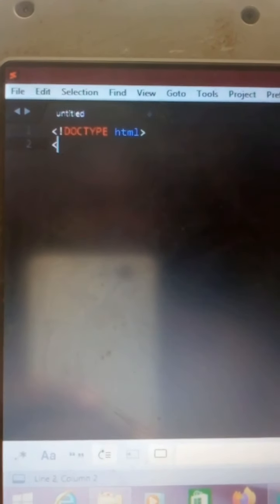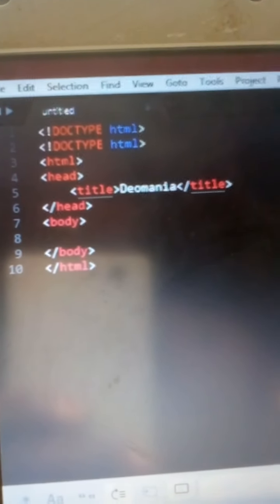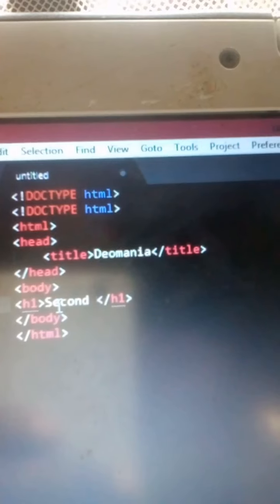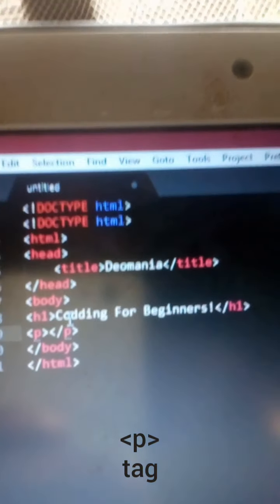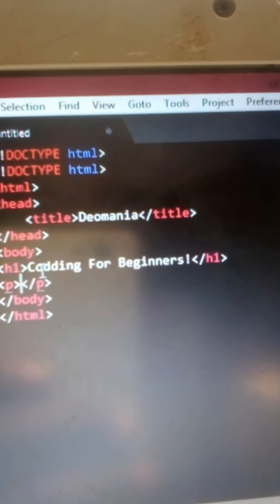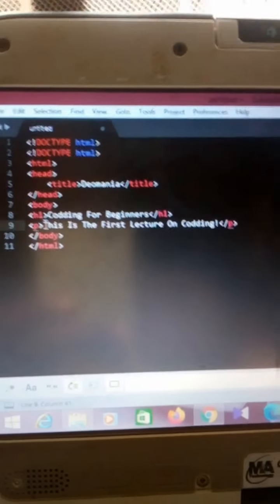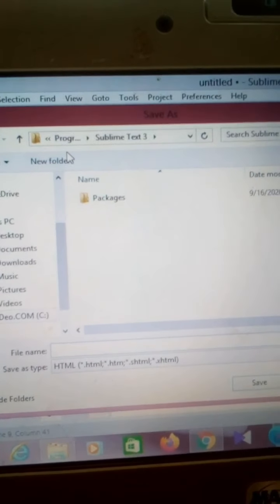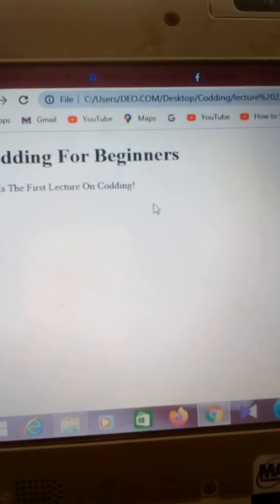Deomania2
Lecture 2 On Codding
Creativity Is The Path To Success - Odoemene David

This Video Enlightens And Directs beginners On How To Code.